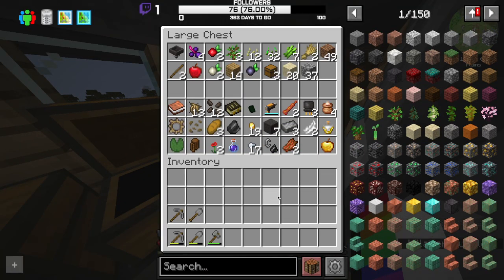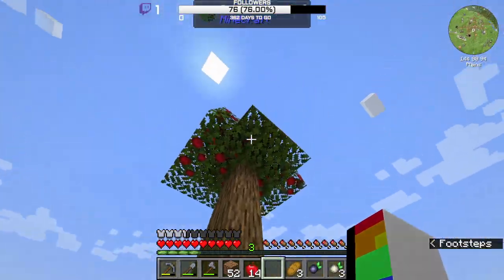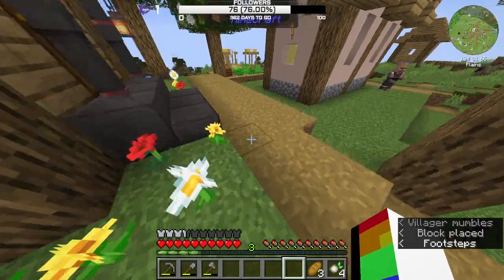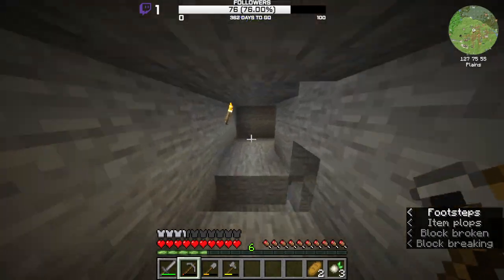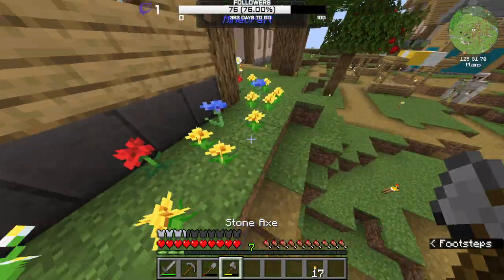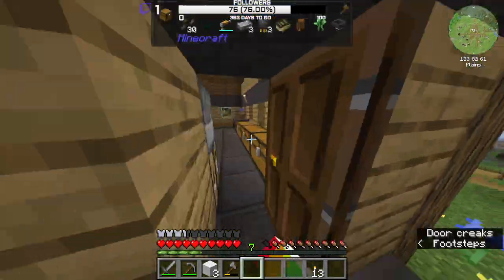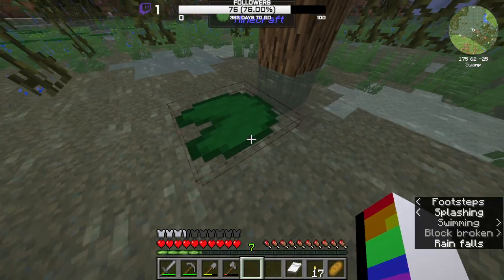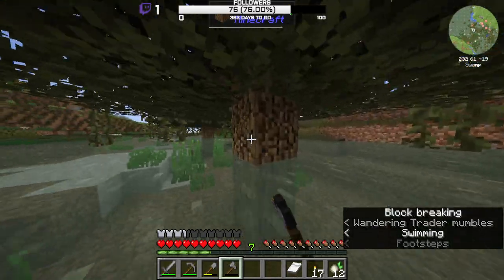VK MINECRAFT! PART 3 10U21U2023